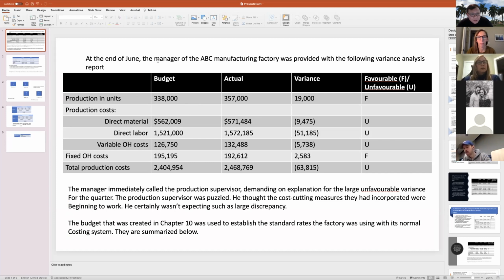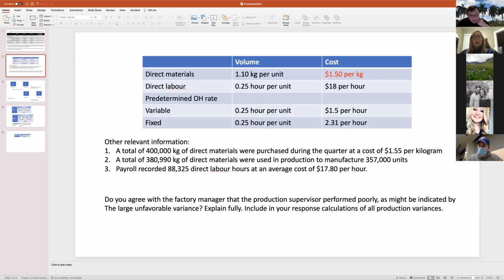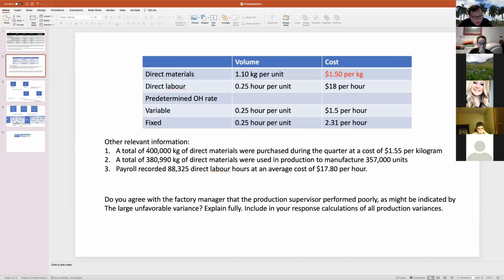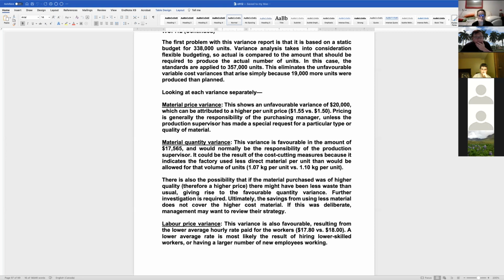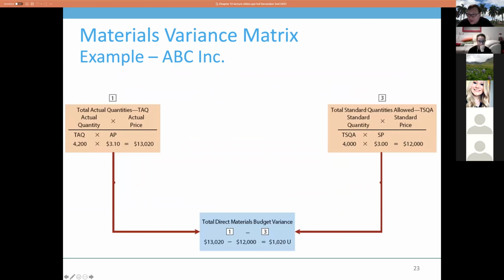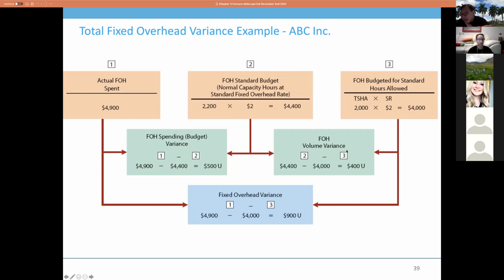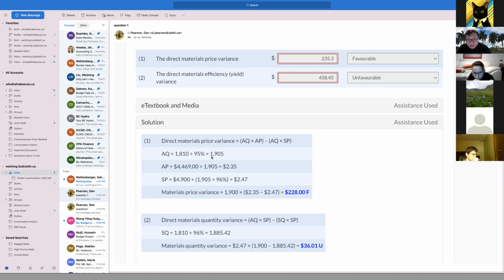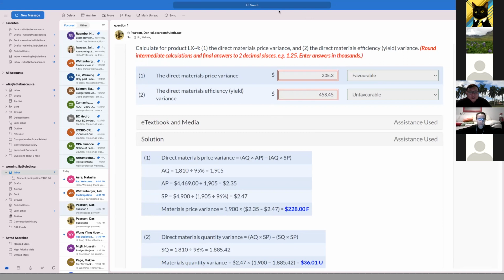Last lecture review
variance, price variance, quantity variance